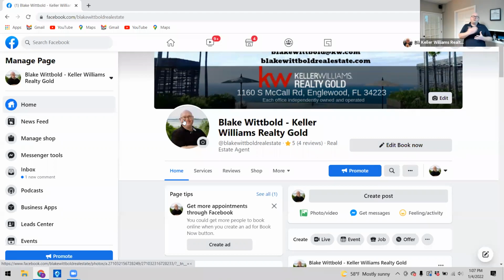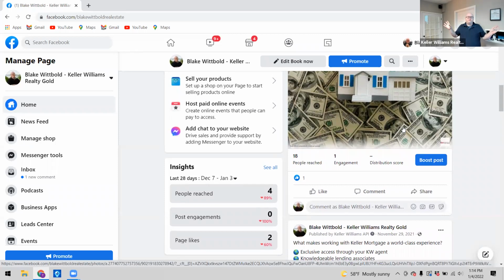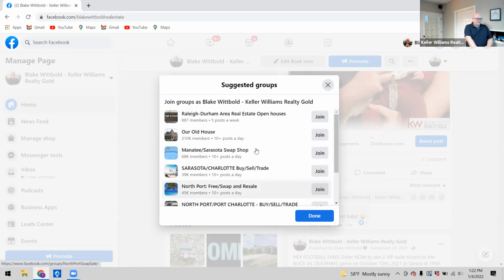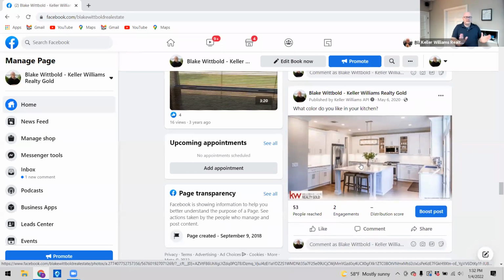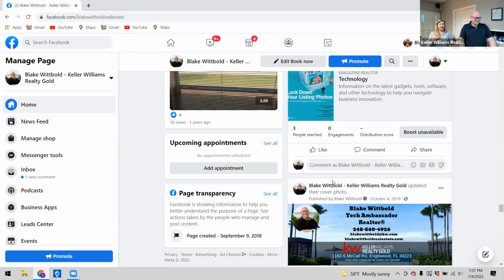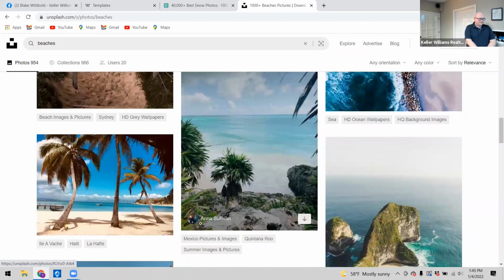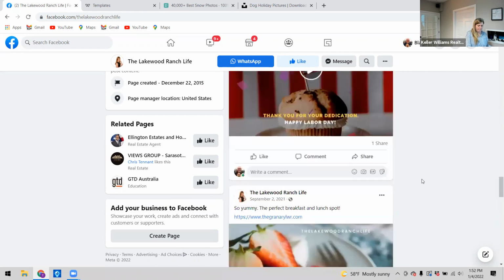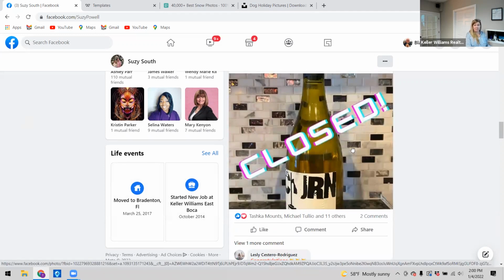Facebook Business page fundamentals